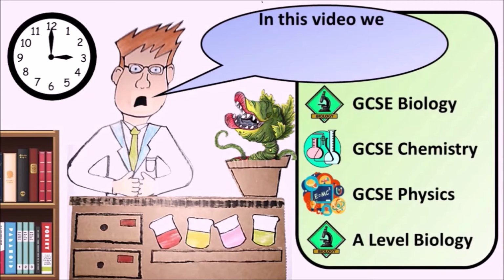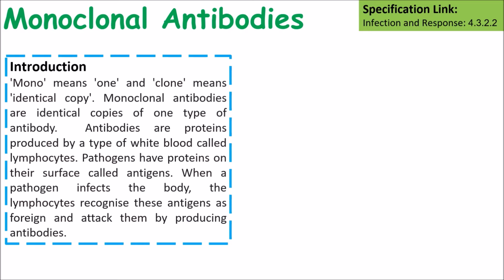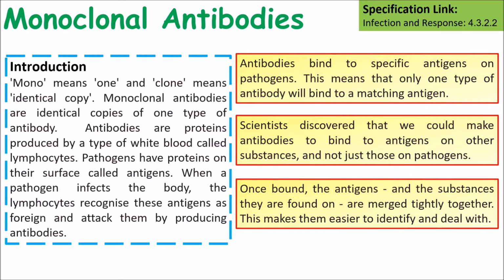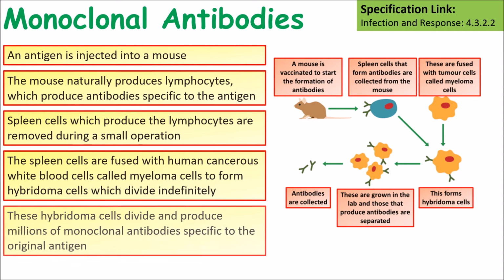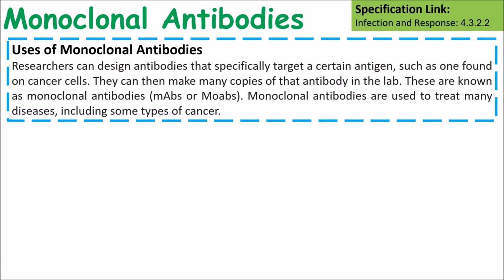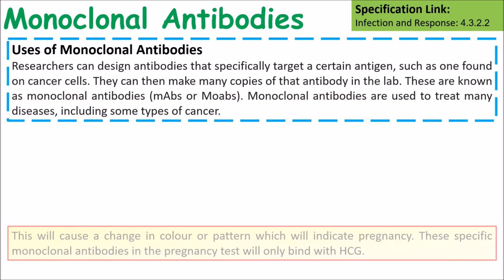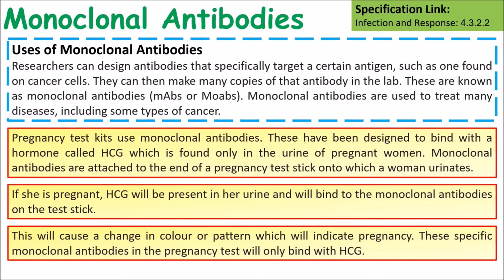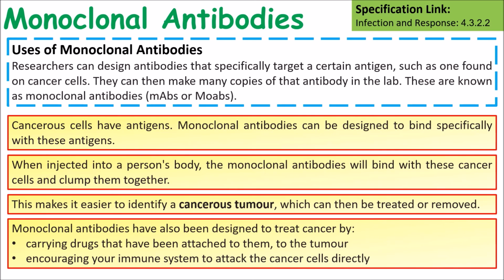GCSE Biology Producing Monoclonal Antibodies Revision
This videos outlines what students need to know about producing monoclonal antibodies for GCSE Biology